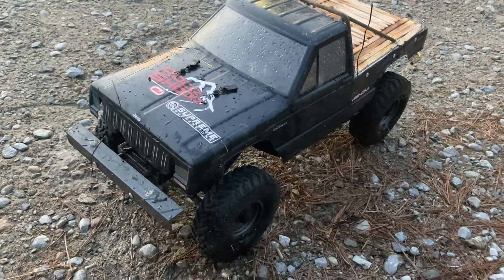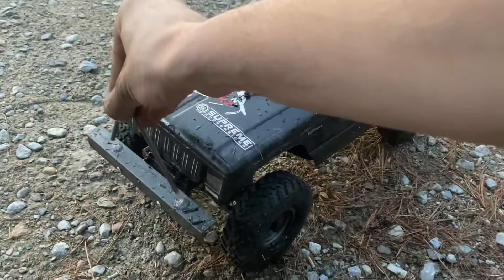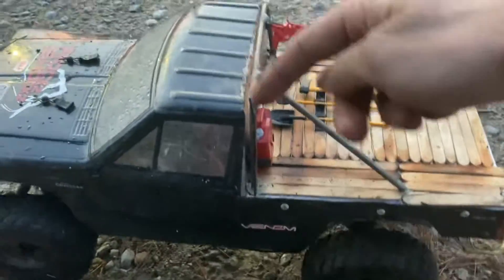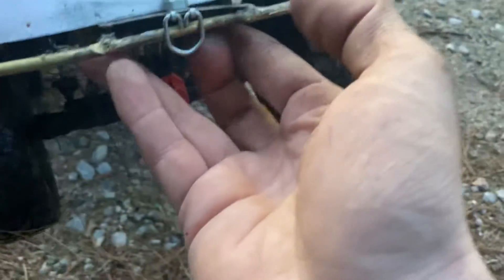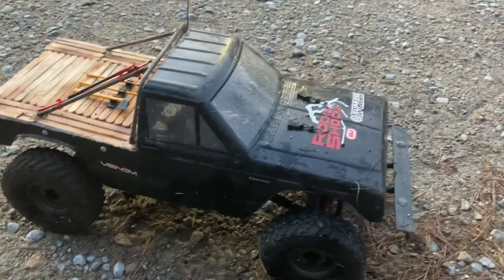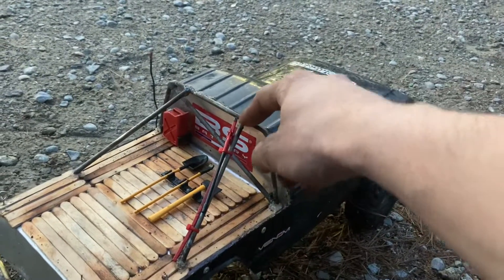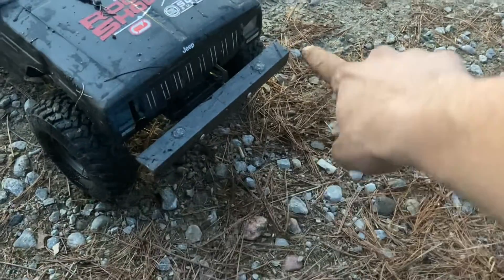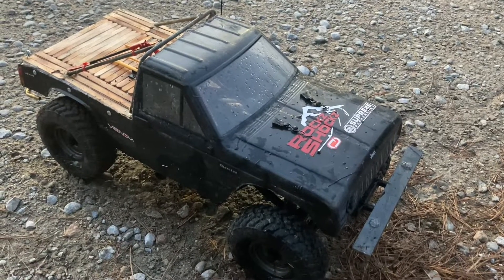Axial scx 10.2 bulid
Here’s a old bulid video of how I had my axial scx 10.2 set up from March of 2020. A lot has changed and I will post an update video soon once I get some crawling content posted.